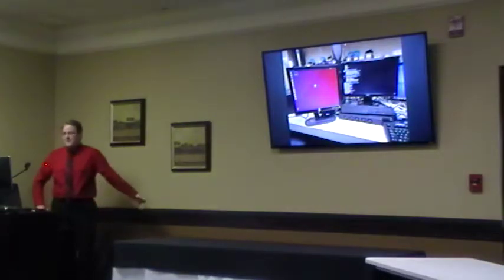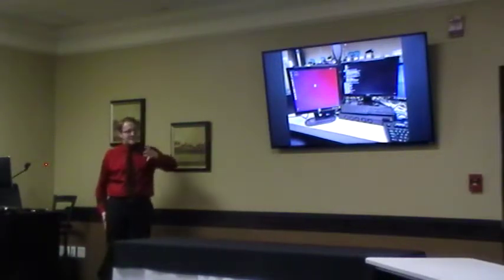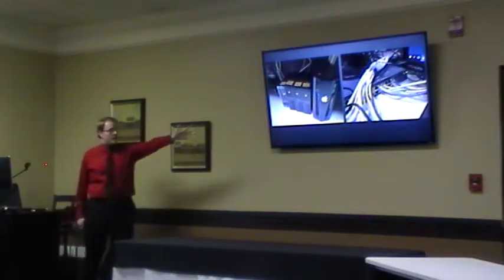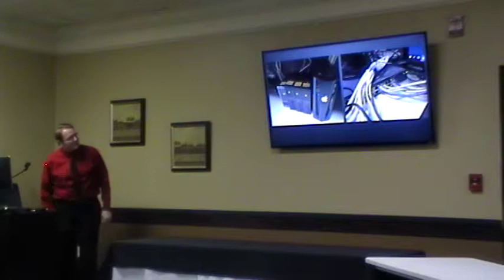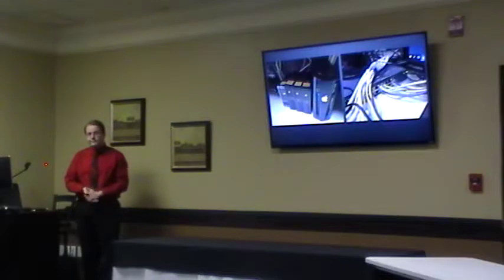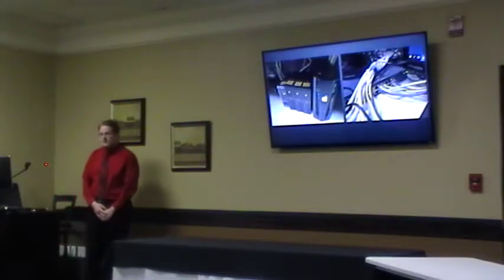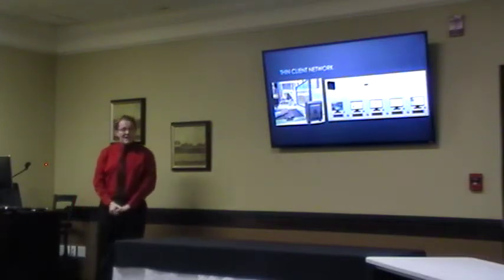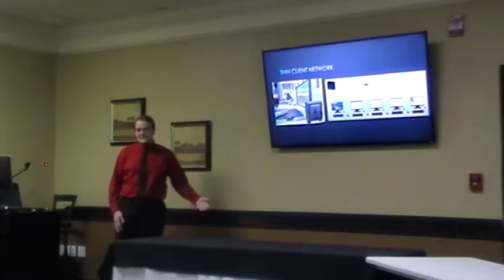Ben Miller Senior Project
Ben was showing his set up Linux Terminal Project and Thin clients for the CIS lab.